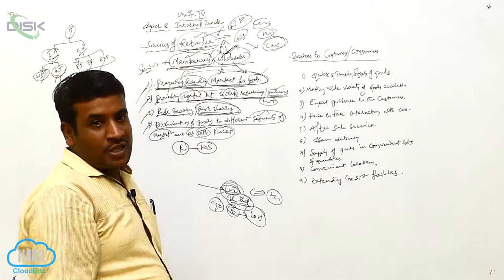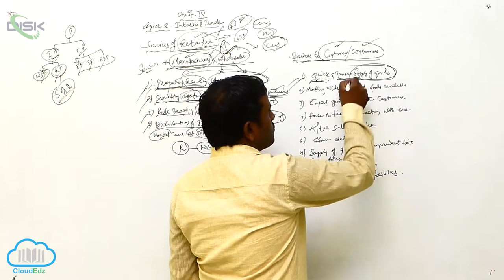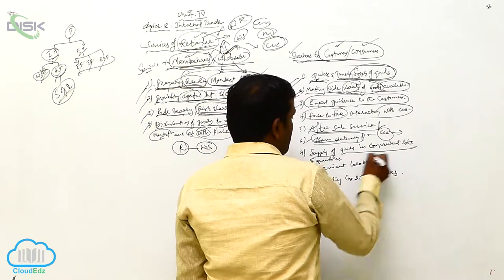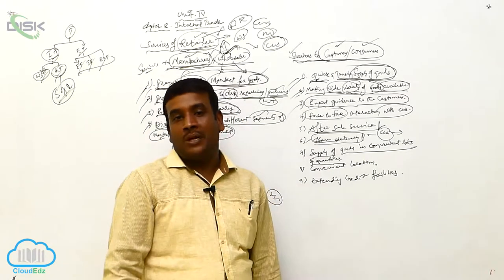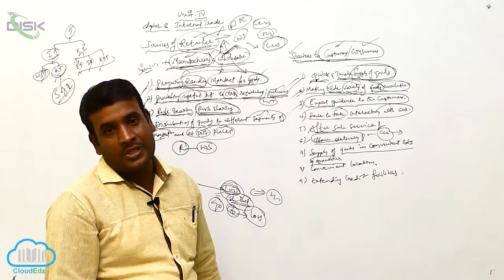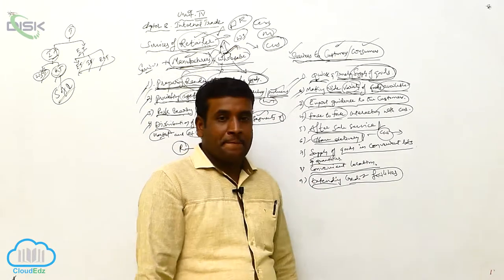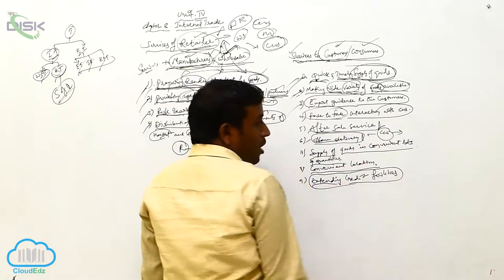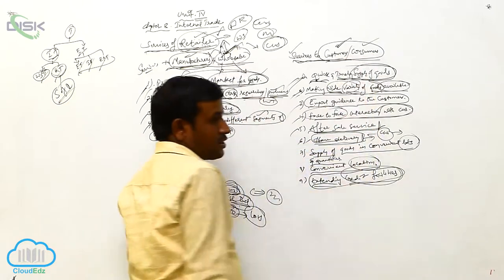Meaning of Trade || Retailer 2 || Disk Telangana